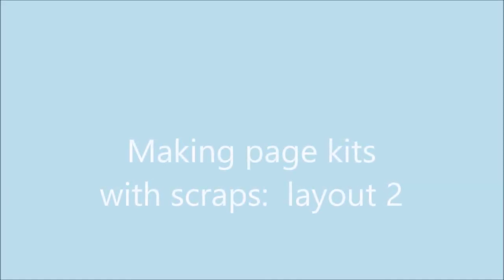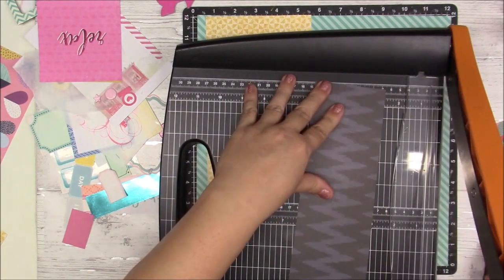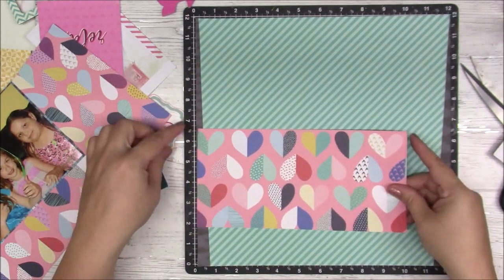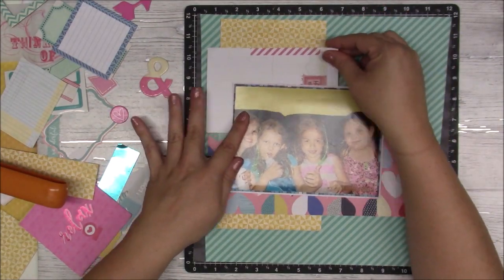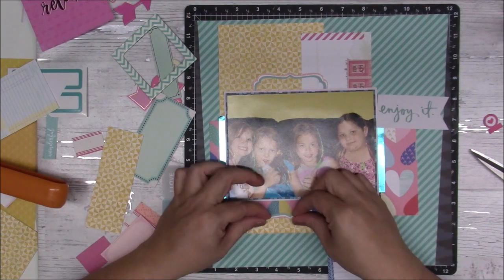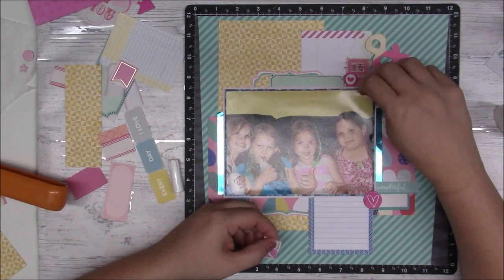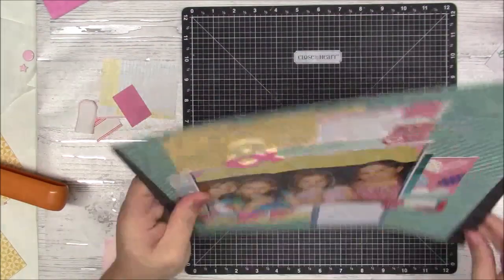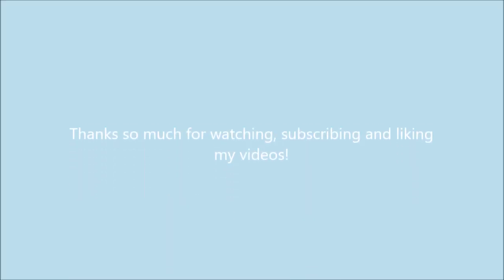Page kits with scraps: Layout 2